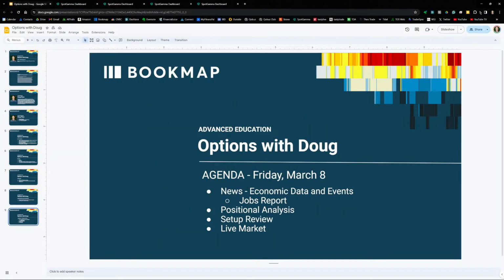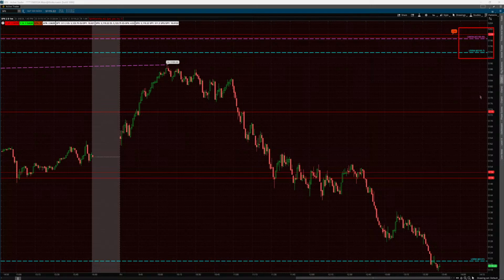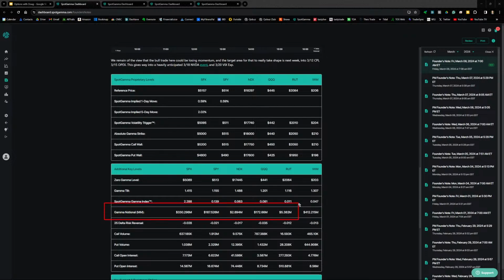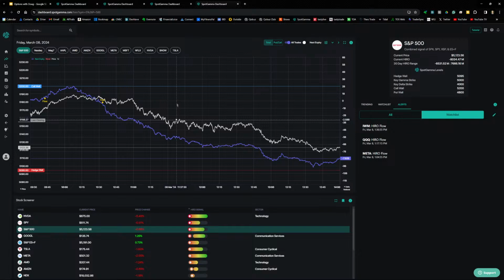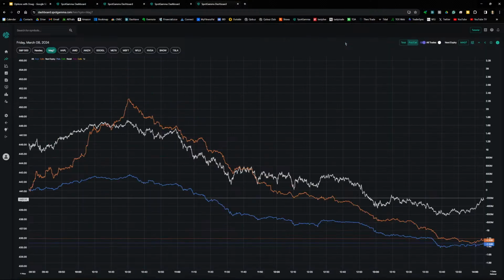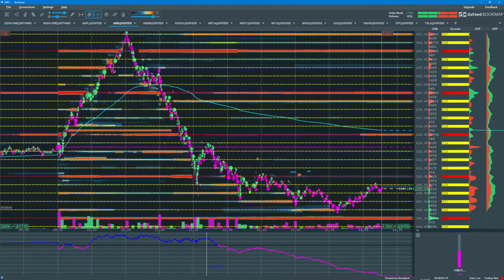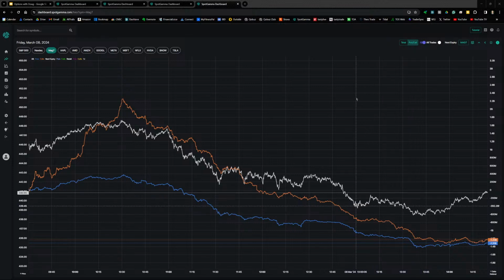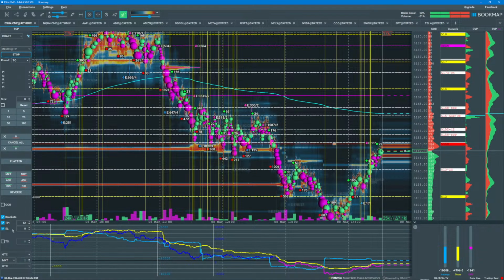Trade Options likes a pro using Bookmap | Doug Pless